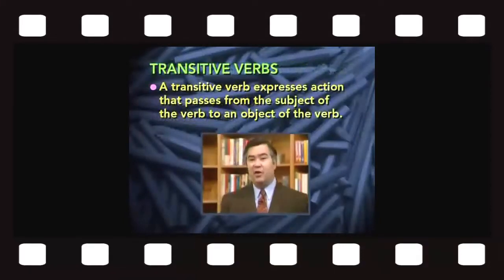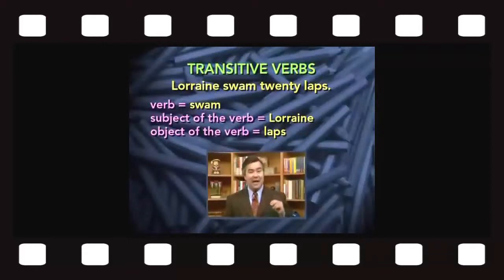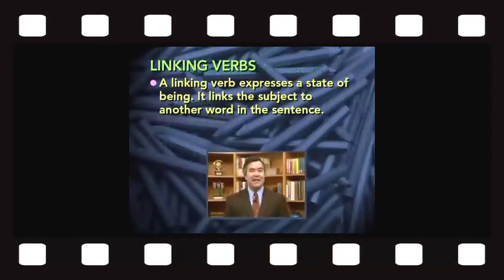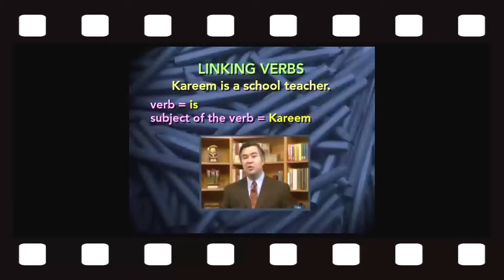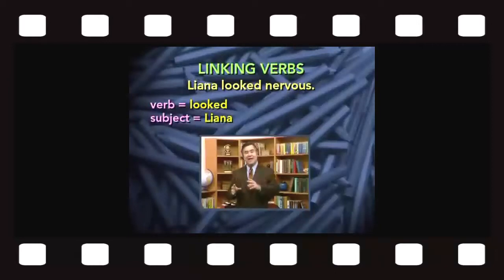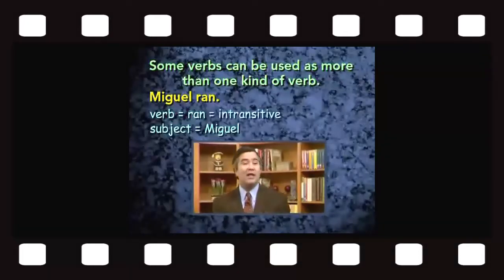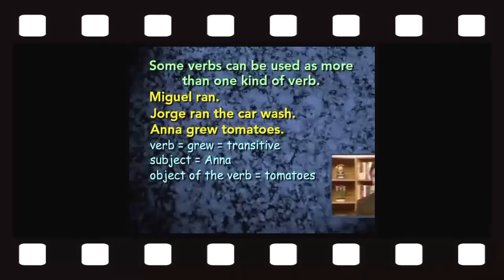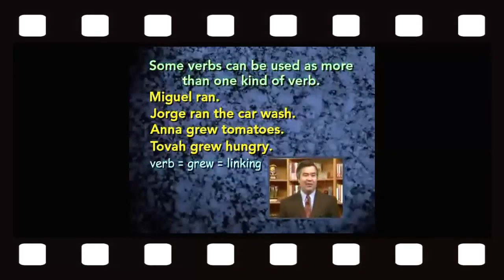English Grammar - Sentence Complements 02